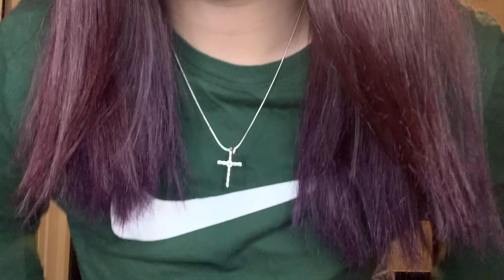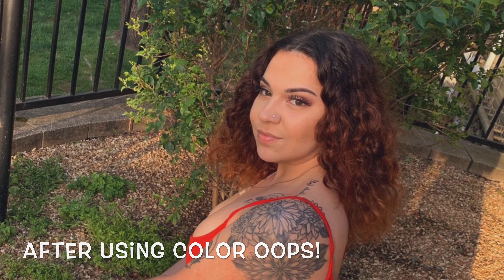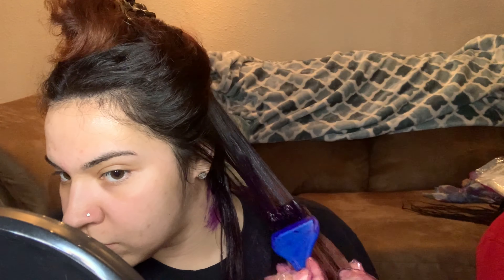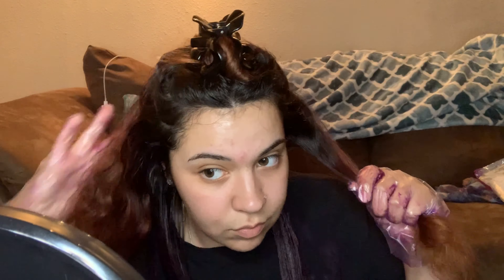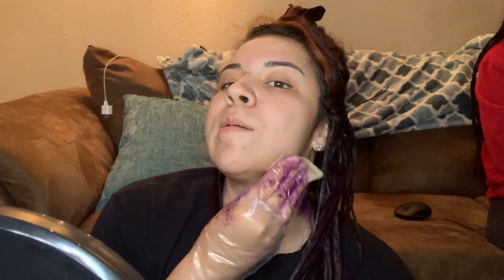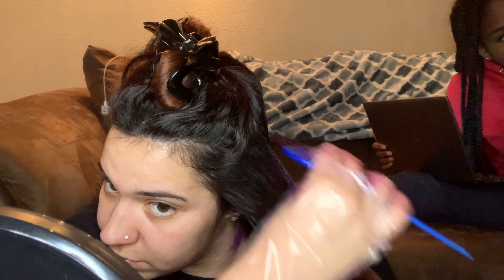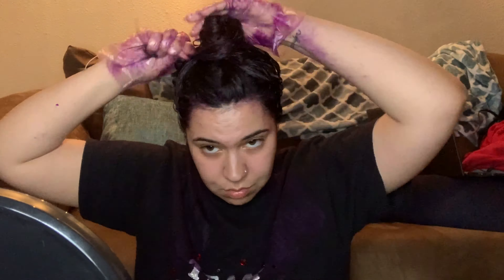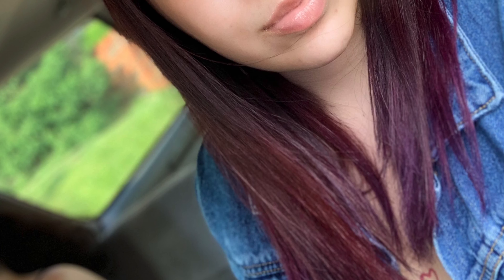DYING MY HAIR PURPLE (ft. Arctic Fox)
I tried dying my hair purple from blonde/red and this is how it turned out! I used Arctic Fox semi-permanent dye in the color Purple Rain.